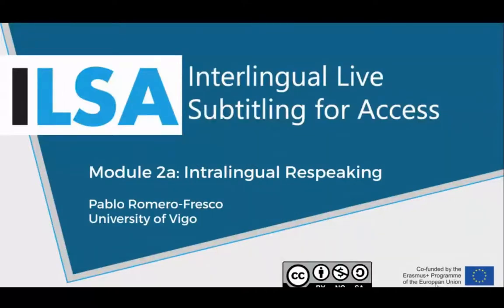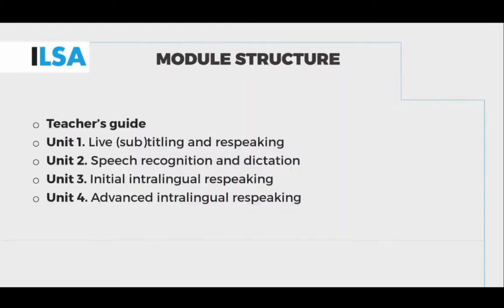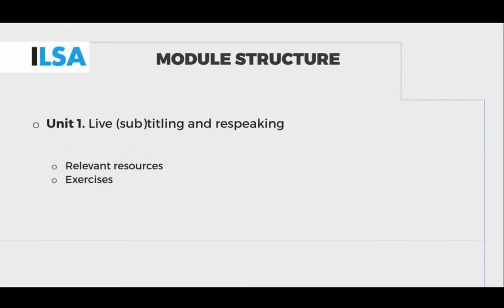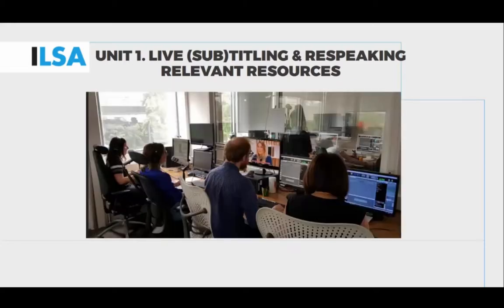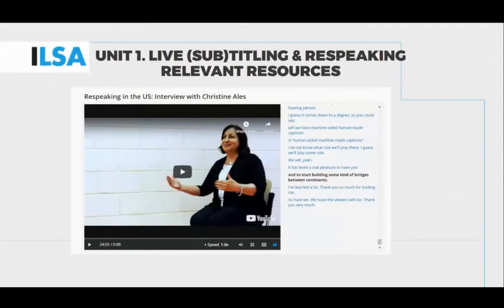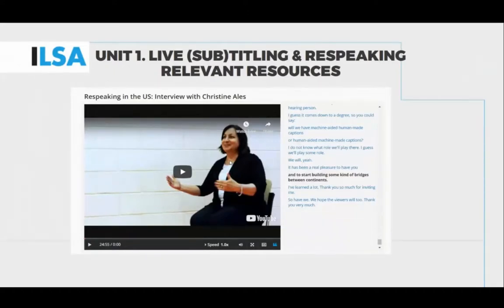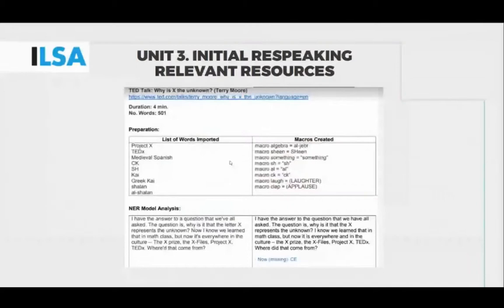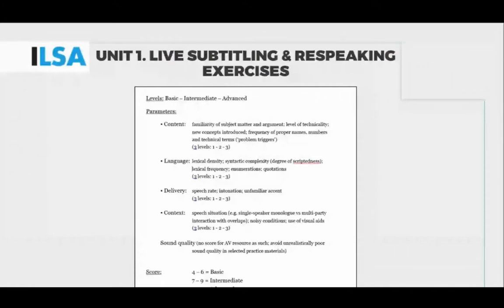Free ILSA Multiplier Event Antwerp, 6th July, 2020 - IO5 Module 2a